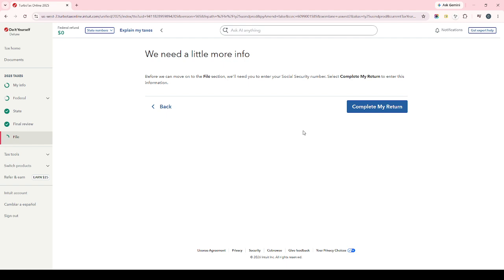How to efile Form 1041 taxes in TurboTax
Step-by-step walkthrough on finalizing, reviewing, and e-filing Form 1041 trust and estate tax returns through TurboTax Business.